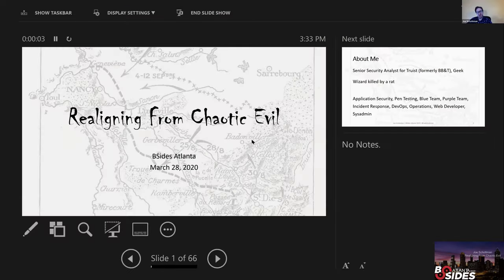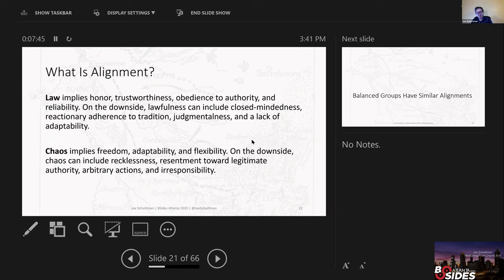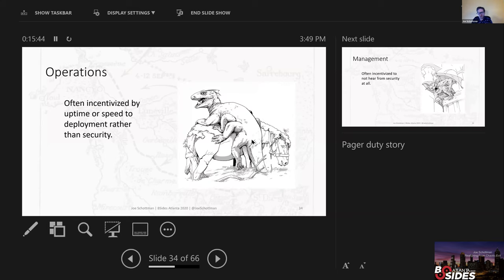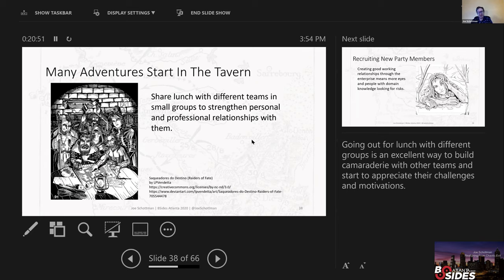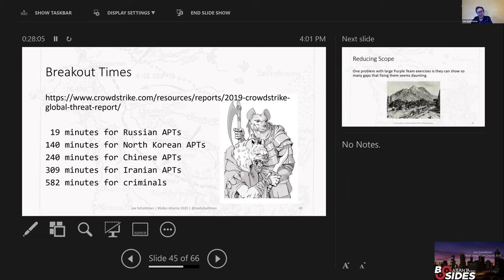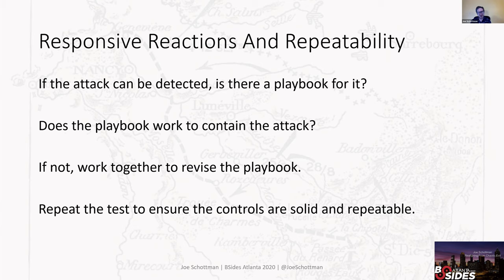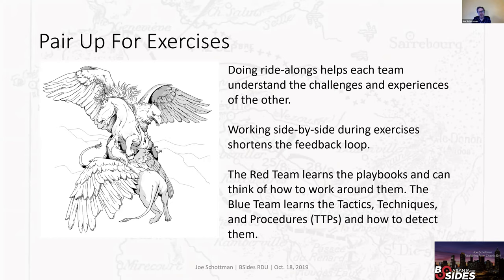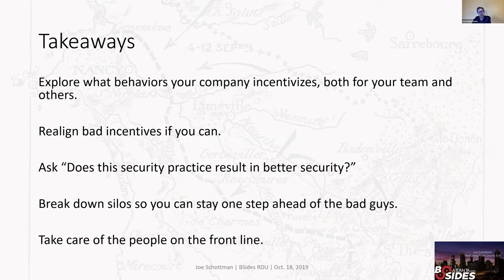BSidesATL 2020 - Connect: Realigning From Chaotic Evil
The talk uses AD&D (Advanced Dungeons and Dragons) as a metaphor for problems created by corporations and other organizations by having incorrect metrics and incentives for different teams and the need to realign to solve them.
The AD&D theme provides a variety of jokes and clip art throughout the talk but enough background on the game is given that the audience does not need to be familiar with it to understand.
The first part of the talk examines common incentives/goals for offensive and defensive security staff as well as other groups they often interact with such as developers and operations, some of the common ways that they end up working against each other to the detriment of security, and how to fix it.
The second part of the talk delves into using individual sections of the MITRE ATT&CK framework to create manageable, granular tests that offensive and defensive teams can work together on in order to affect a positive change in a unified way.

The talk closes with a brief detour into the terminology of video game terminology to use the concept of tanking (players whose characters take the brunt of damage but often are relegated to the not so exciting parts of games) to talk about how junior SOC analysts often do a substantial portion of actually keeping companies secure and how security as an industry should do a better job of respecting and supporting them.
Joe is a former web developer and system administrator now working in security but whose job duties still manage to end up being \"other duties as required.\" His professional experience includes online video in higher education, high volume news websites, and financial industries. He is focused on testing and working smarter, increasing collaboration between offensive and defensive staff, and helping people understand the underlying concepts rather than relying on ineffable processes and procedures.